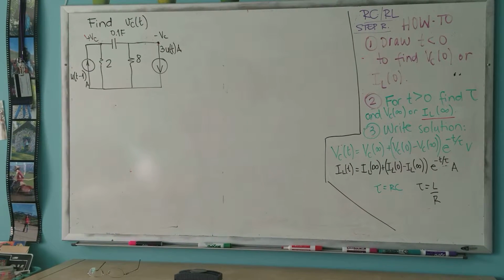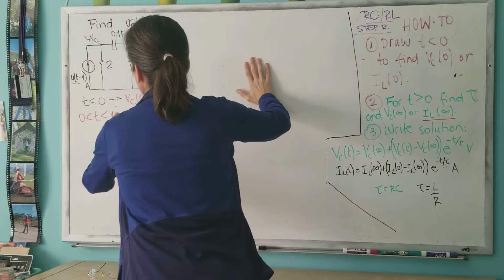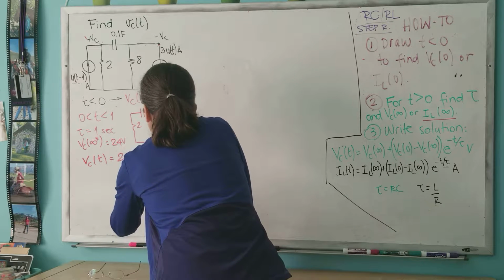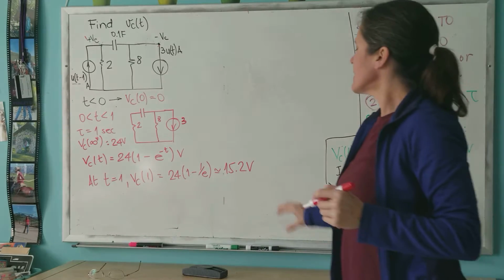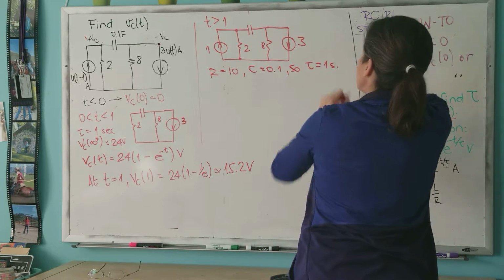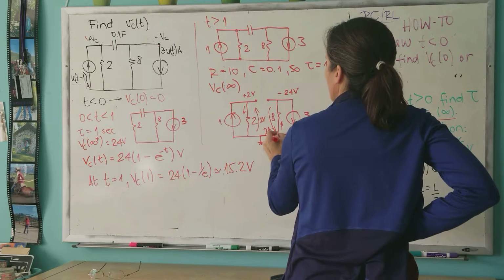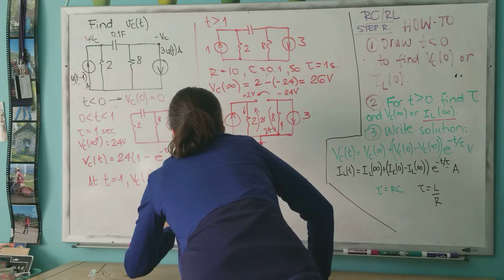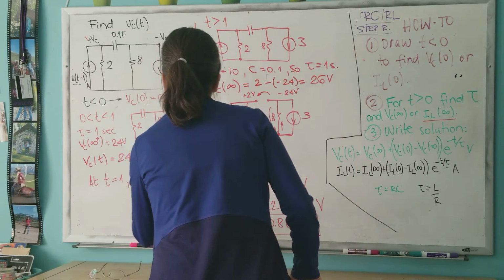RC step response example 2.